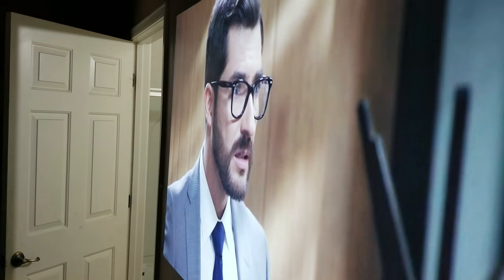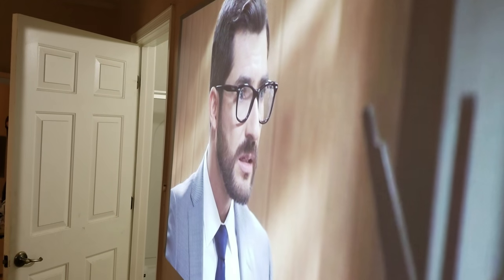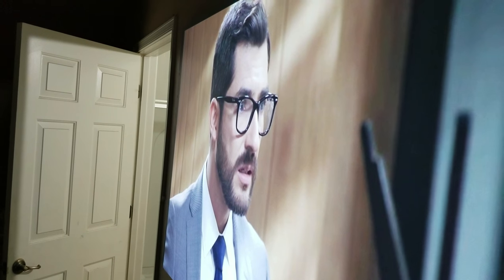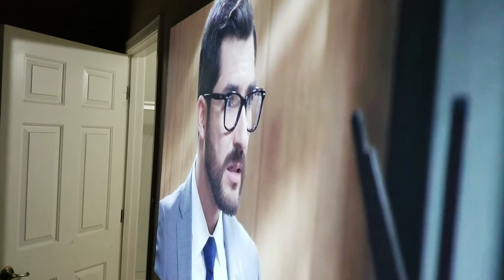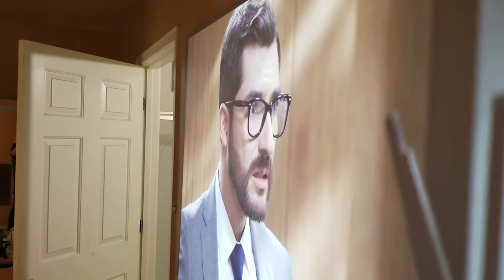80 " projector screen with epson 1060. Good price $55 for 1 quart?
Sold few screens locally, now that I have a truck i just sold one panel dark gray. This screen works with 2000 lumens and more. My Onyx base black cost $60 only for 3100 lumens and more.